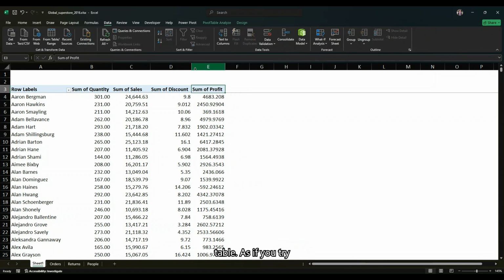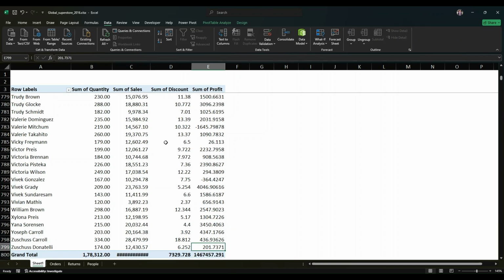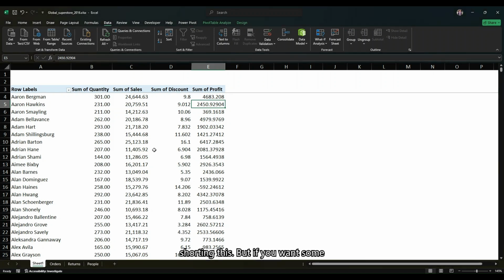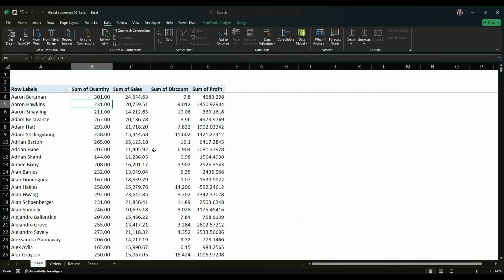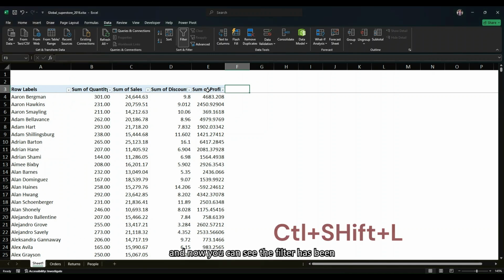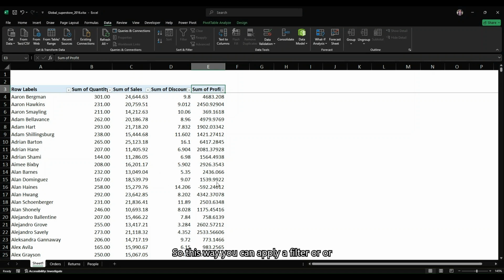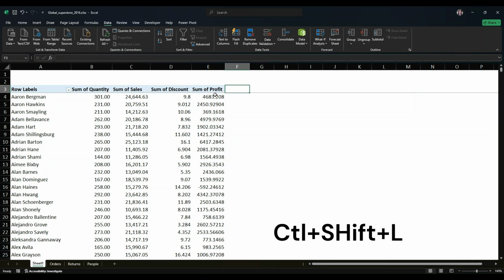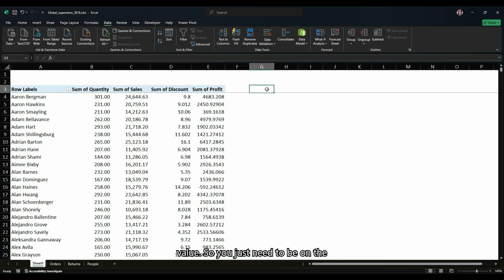How to Apply Filter on Pivot Table Value Field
Welcome to Office Boost! This channel is your go-to destination for mastering Excel. Whether you're a beginner or an advanced user, our tutorials cover everything from basic functions to advanced formulas, data analysis, automation, and more. Join us to boost your skills and productivity in Microsoft Excel!